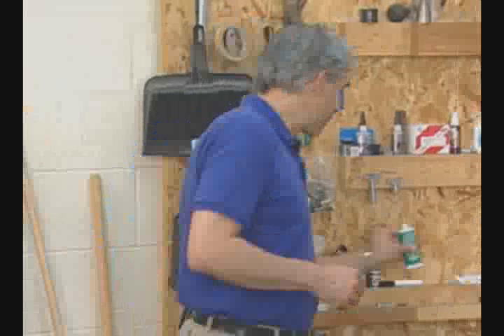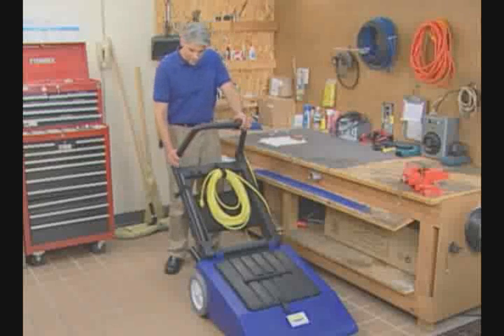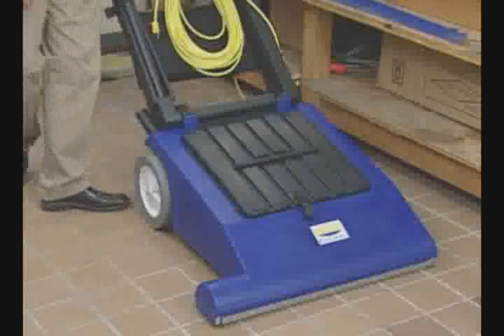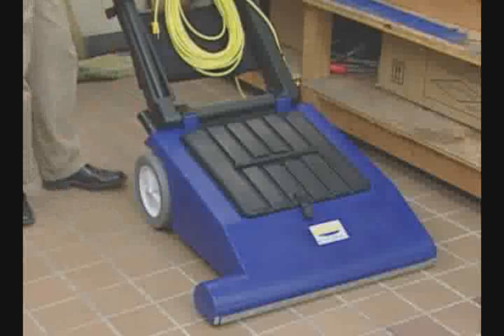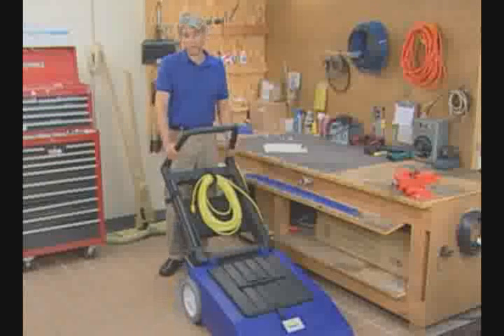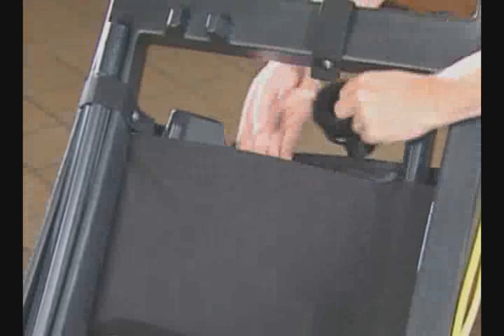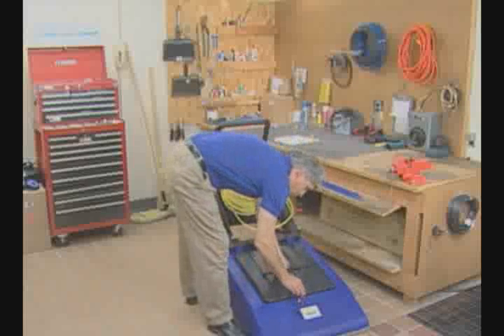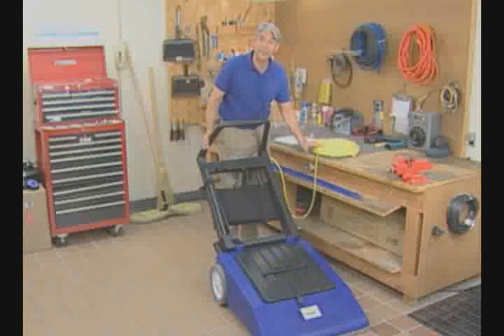Pacific Aura Wide Area Vacuum Milestone Equipment & Supplies - Call Customer Service (630)247-0801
This wide area vacuum has a 28" cleaning width that allows you to vacuum large areas in a small amount of time. The 20 foot extendable hose and turbo floor tool allows you to clean in tight spots, as well as large areas, all with the same vacuum! The handle folds down for an incredibly compact vacuum for storage. The low profile head allows for cleaning underneath desks and tables. The low level sound output allows for vacuuming during business hours without interruption.

The Pacific Aura was originally designed for vacuuming large areas, such as hotel ballrooms, restaurants, and office settings. The easy lift out hopper holds 1 bushel of debris when fully loaded. Powered by two 1 HP motors, for superior recovery. Large rear wheels and front easy-rolling casters make this model highly maneuverable, just like our complete line of wide area carpet vacuums.